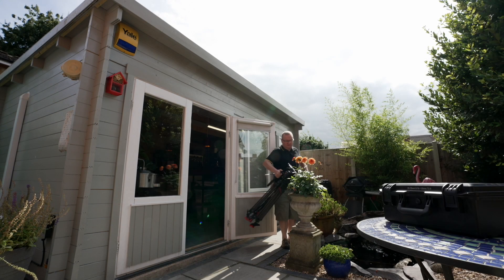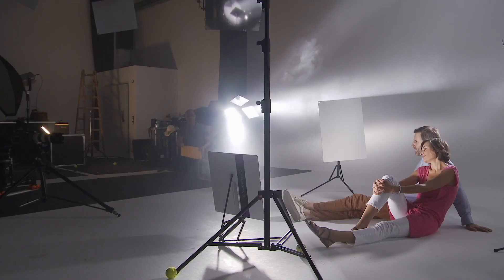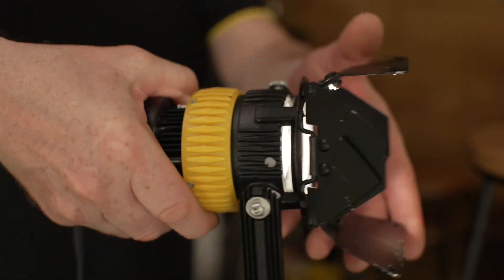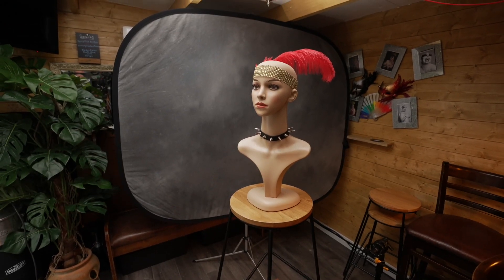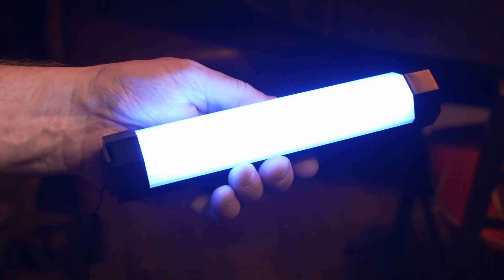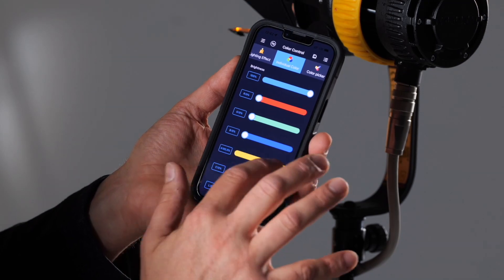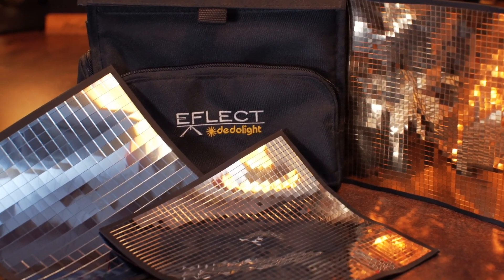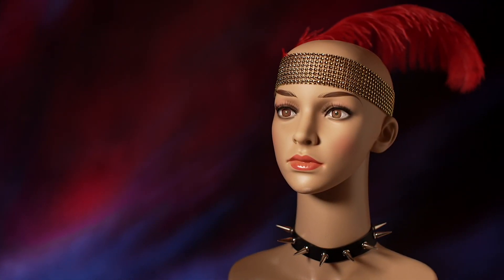Backgrounds for Interviews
Sometimes it can be challenging to come up with great looking backgrounds to film interviews. Lighting Cameraman Pete Burns shows how.

UK, Midlands based, Pete Burns has over 25 years of creative image making in broadcast and corporate television.

Pete has filmed for all the major British broadcasters and many international channels.

Whether part of a large crew or solo filming, Pete approaches every job with the same passion, always shooting sequences that cut together seamlessly. He is passionate about working with light and owns an extensive range of top-notch lighting equipment.